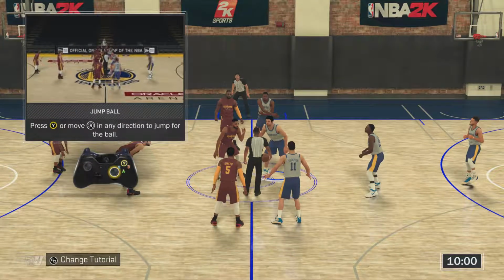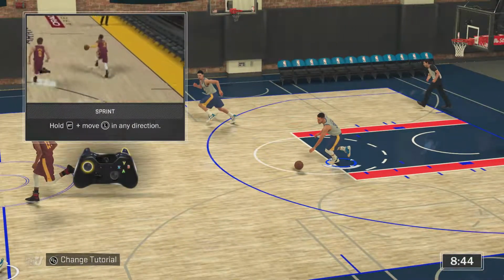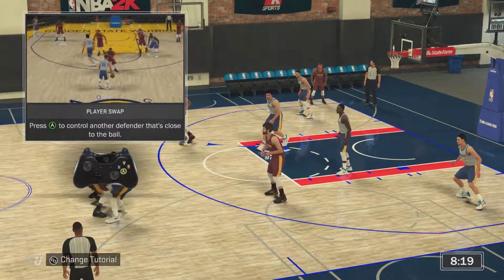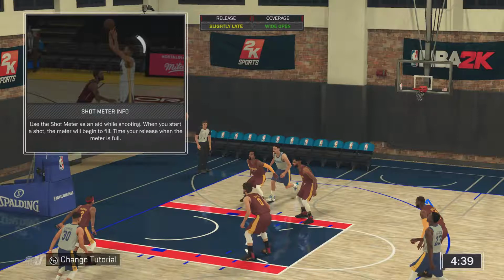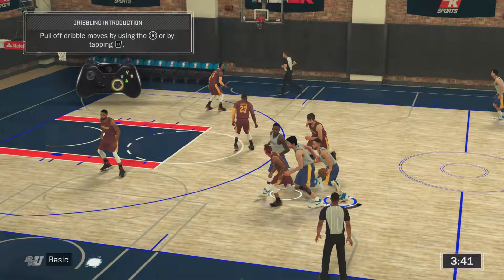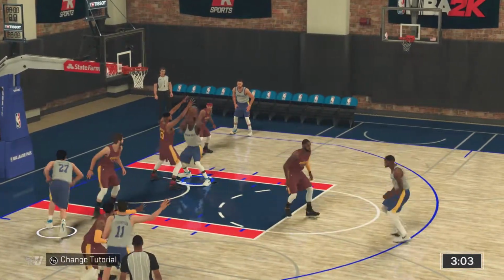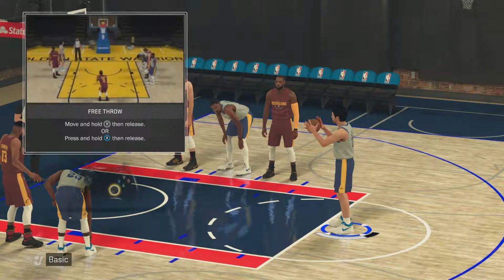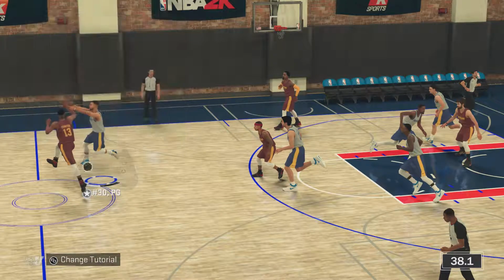NBA 2K18 - Tutorial - Episode 1 (Prelude)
Hey Guys This is Torque Dawg with another VIDEO!

Google +
TorqueDawg
If You are Reading This, type down in the Comments, "Green"